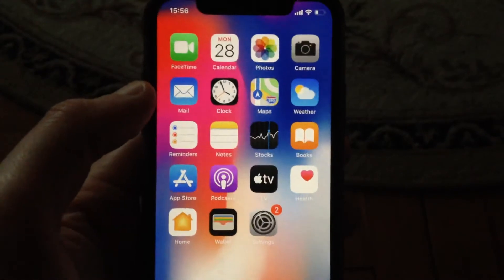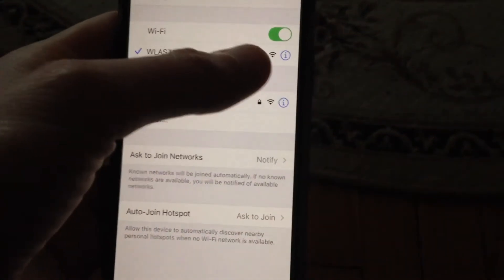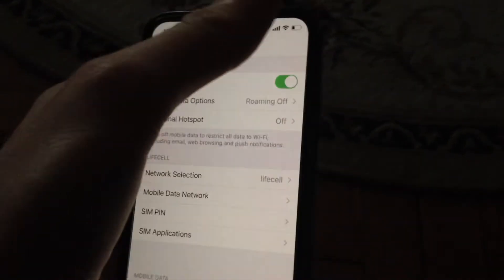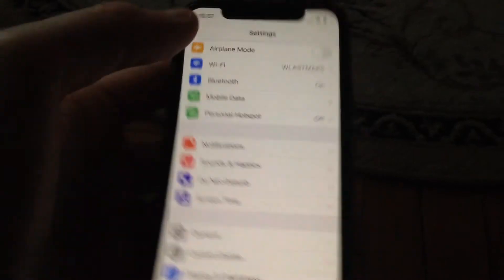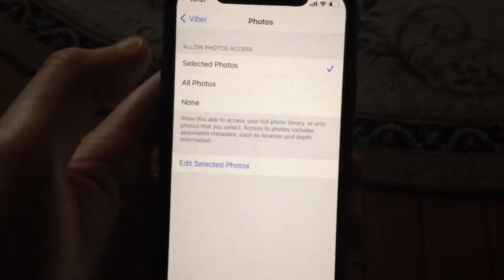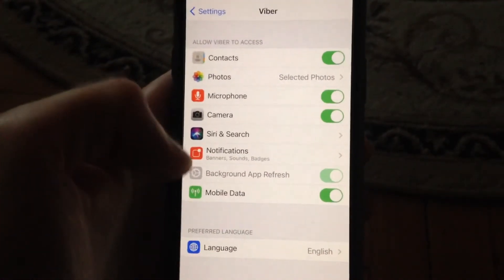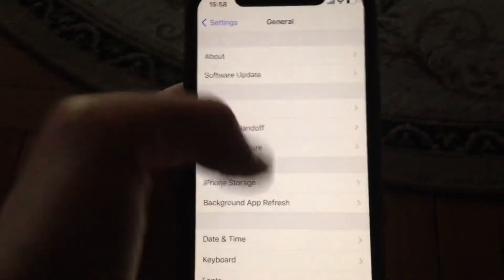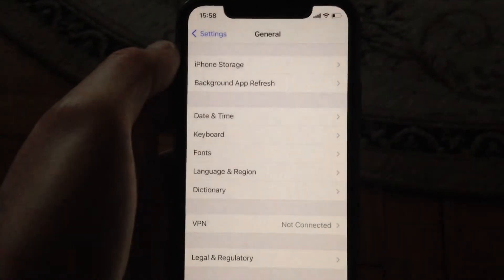Viber File Not Found Fix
If you don’t know Viber File Not Found Fix, this video is for you.